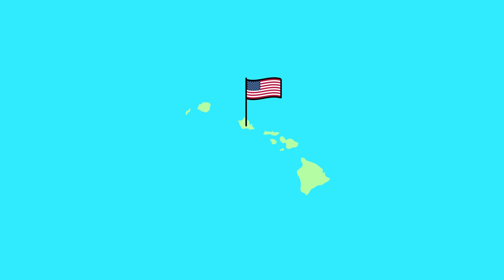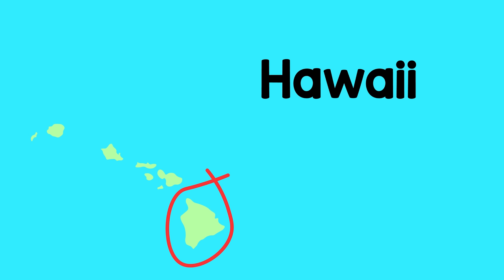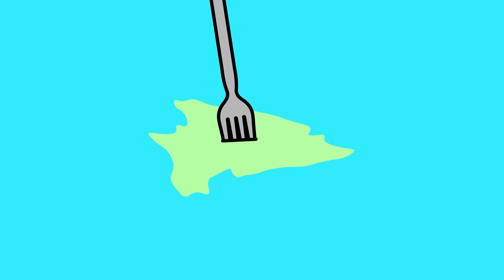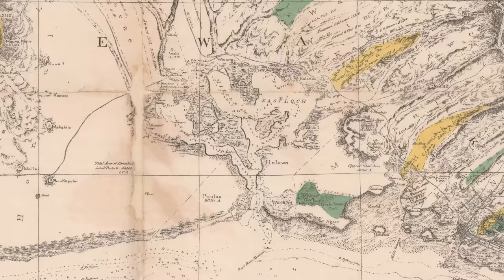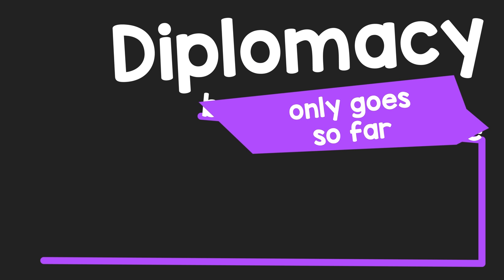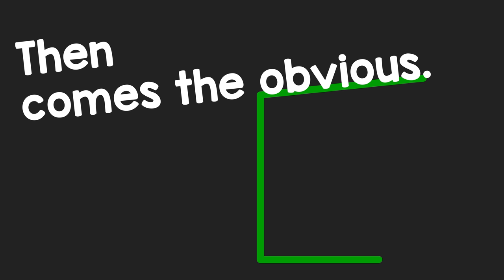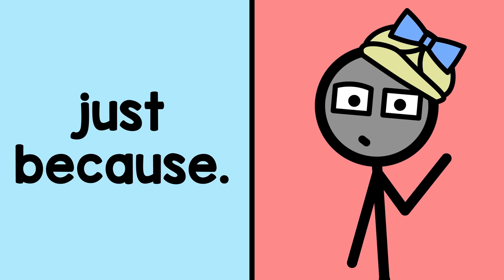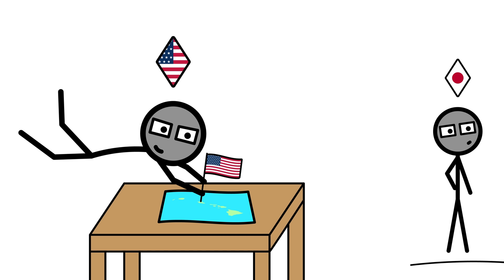The Hawaii Conspiracy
On first glance, the fact that Hawaii should be part of the US makes little sense, but strong economic and military interests in the US, and a group of US-descended conspirators in Hawaii still made it happen.

You can also contribute to the channel with a simple money transfer.
No sign-in, no recurring payments.

Sources and further infos:
Based on Nation Within: The History of the American Occupation of Hawai'i by Tom Coffman